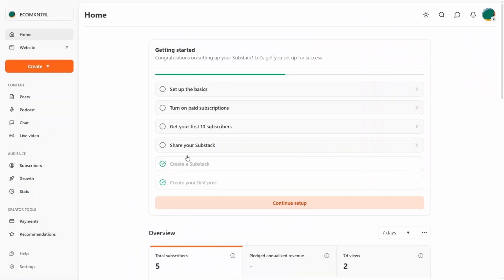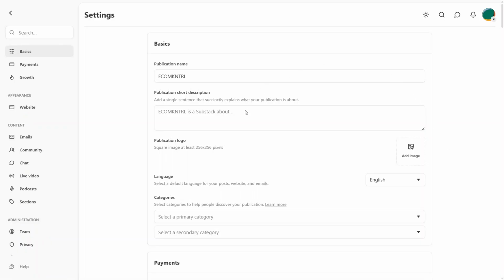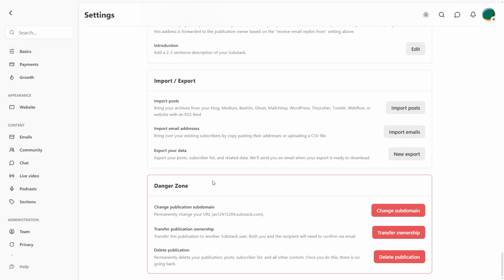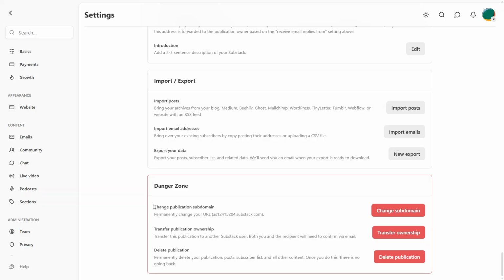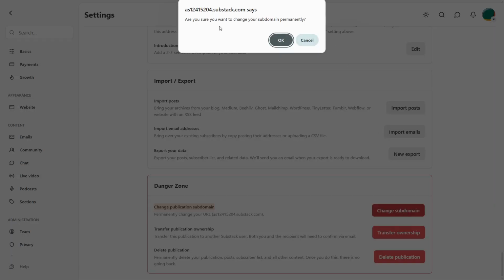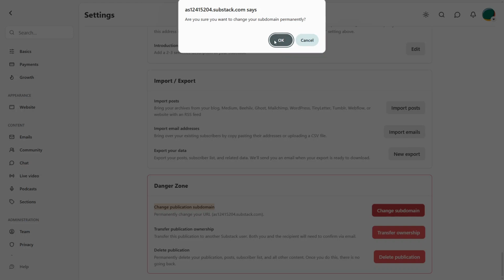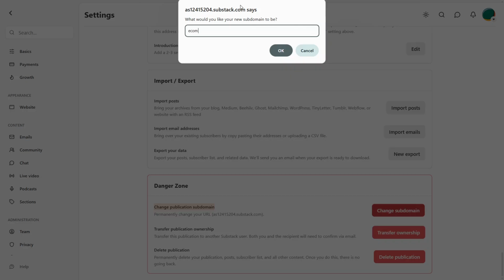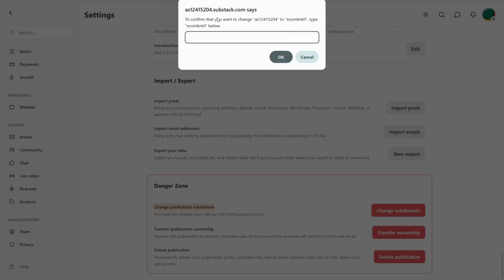How to Change Your Substack URL (2026) | Step-by-Step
Learning how to change your Substack URL is simpler than most people expect, but it's easy to miss the right setting if you don't know where to look. In this video, you'll see exactly where to find the URL settings inside your Substack account, how to update your subdomain without breaking your existing links, and what to do after the change to keep everything working correctly. This is the current, updated method that works with Substack's latest dashboard layout. Whether you're rebranding your newsletter or just starting fresh with a cleaner link, this walkthrough covers every step clearly.